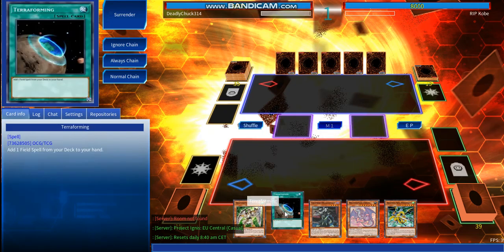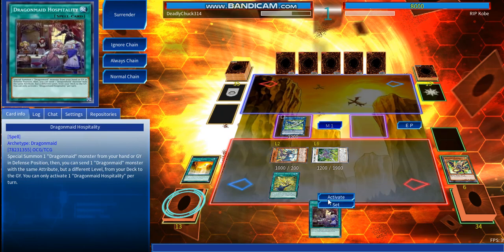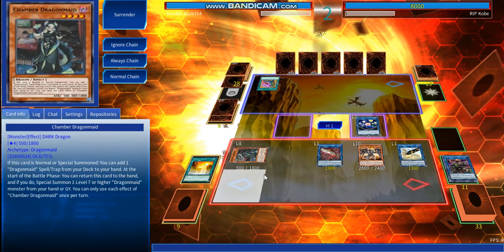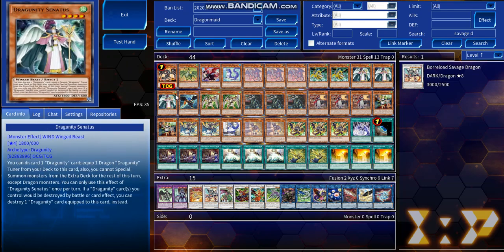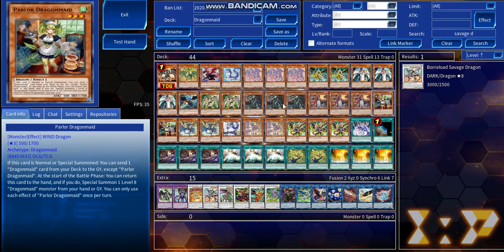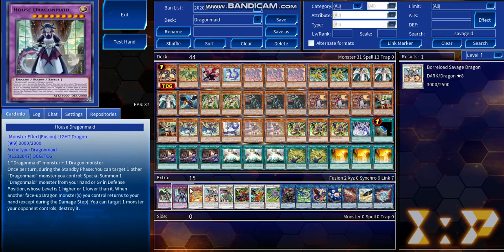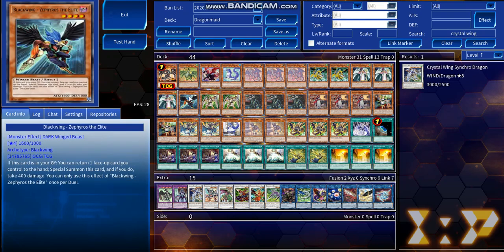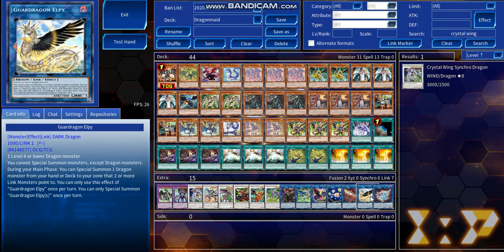THESE DECKS SYNERGISE TOO WELL || DRAGUNITY DRAGONMAID DECK PROFILE 2020